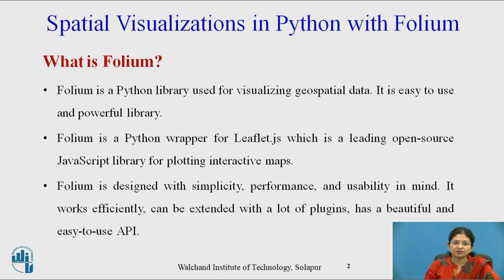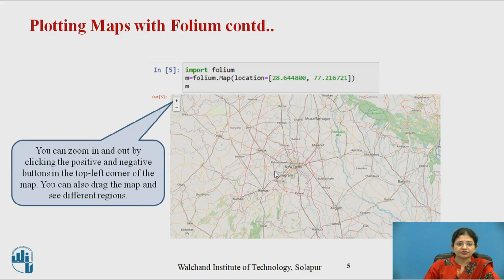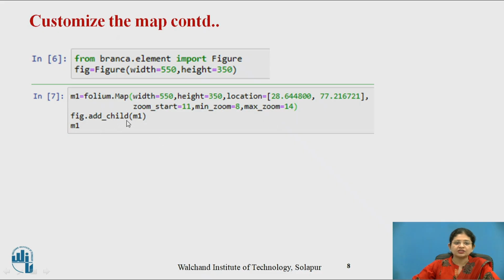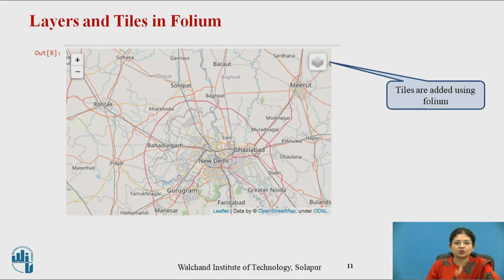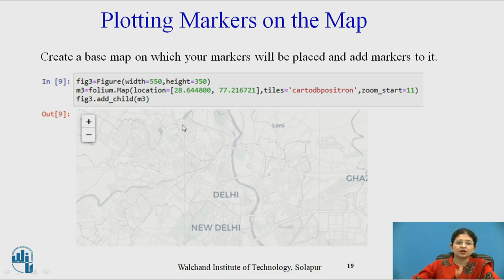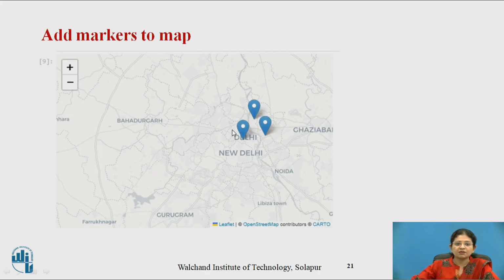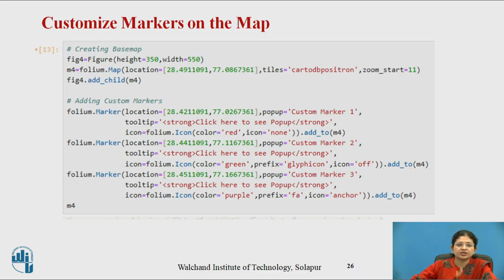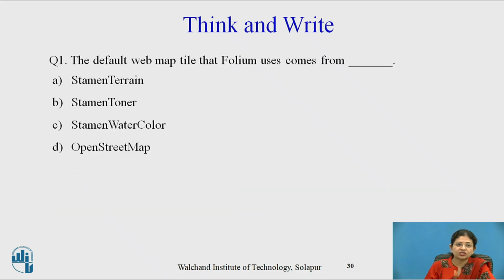Spatial Visualization Using Folium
Mrs. Kanchan Ashish Khedikar
Assistant Professor